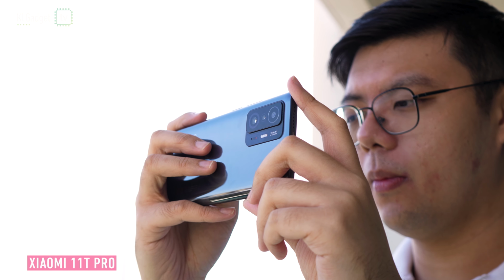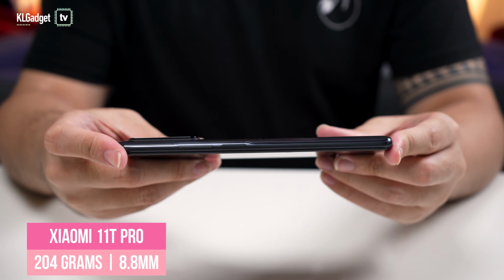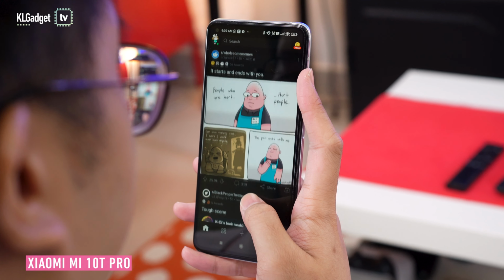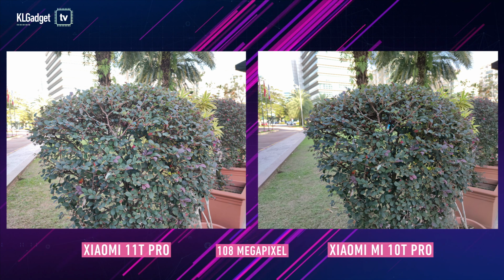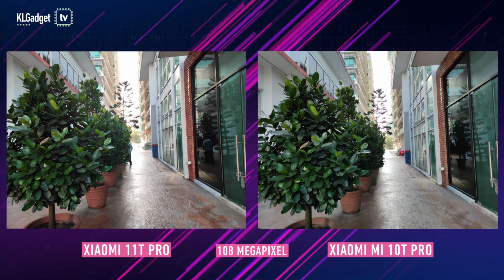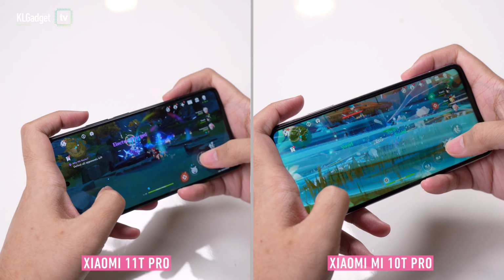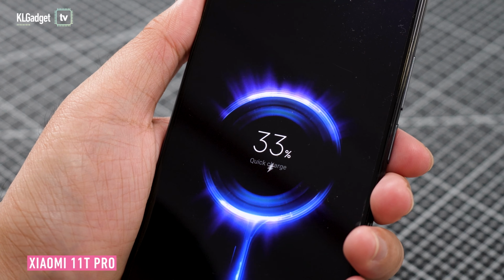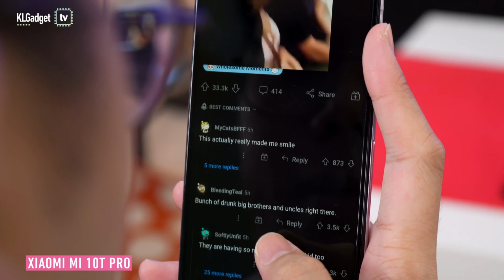Xiaomi 11T Pro vs Xiaomi 10T Pro: Battle of the value kings!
Xiaomi's Mi 10T Pro is a great value flagship that is succeeded by the even-better 11T Pro - but with the latter costing more, are the improvements worth you forking out extra? Find out in our comparison below.

0:00 - Intro
0:24 - Price
1:11 - Design
1:46 - Display
2:42 - Speakers
3:10 - Audio test
3:29 - Redmi Buds 3 Pro
4:02 - Cameras
5:27 - Specs
6:48  - Battery
7:36 - Verdict